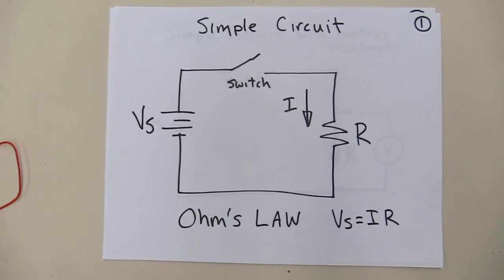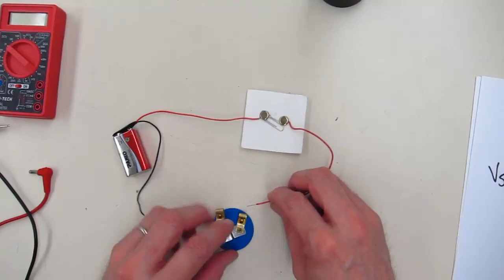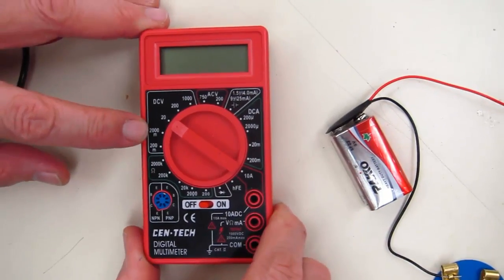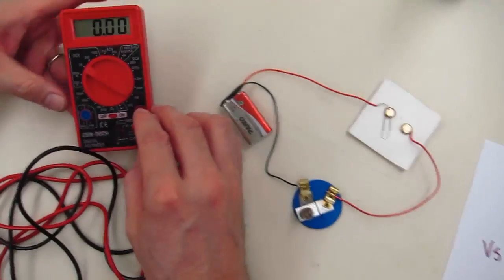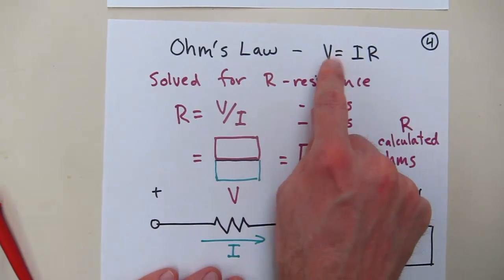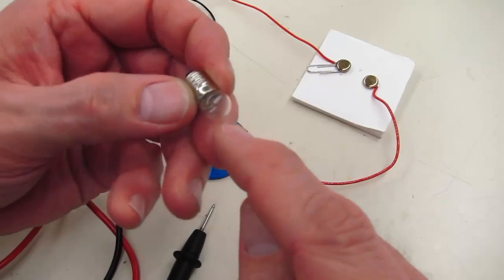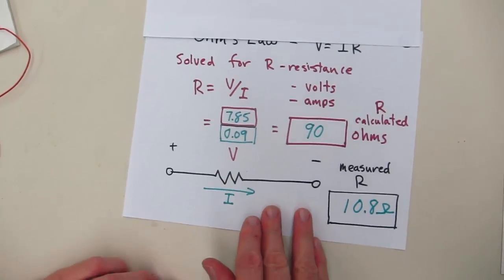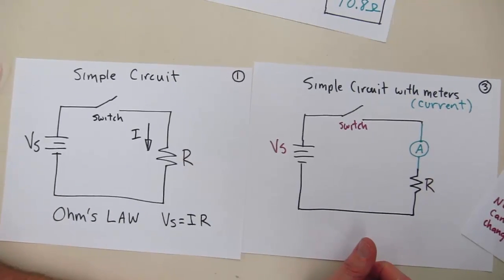Week 8 Simple Circuit Measurements and Calculations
How to complete voltage and current measurements on a simple light bulb circuit.